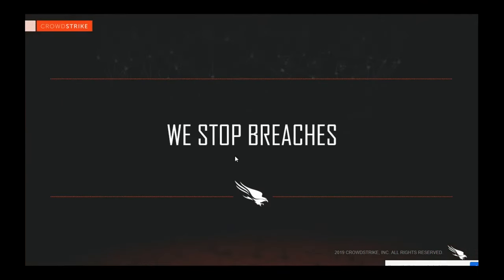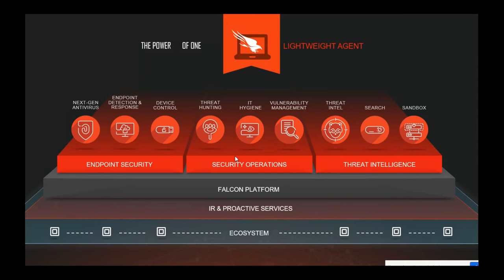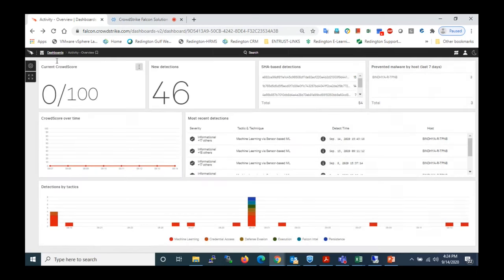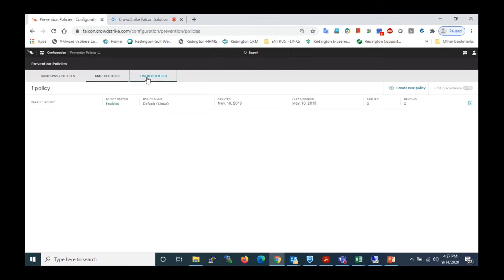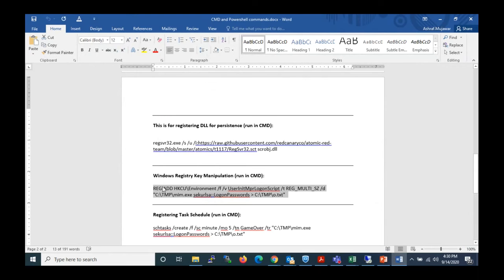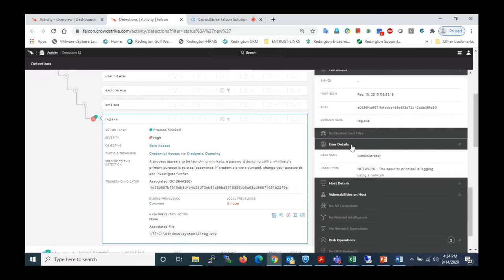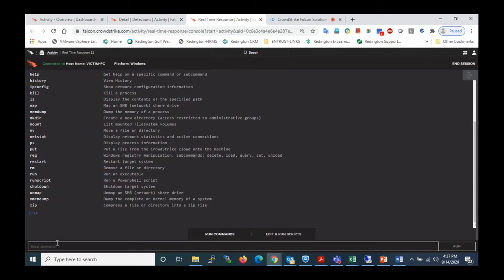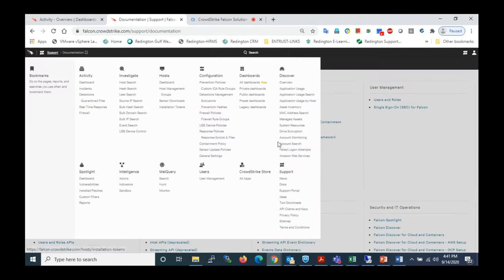CrowdStrike webinar with Redington on CrowdStrike Falcon Solution Walkthrough - 14th September 2020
Falcon Endpoint Protection Enterprise unifies the technologies required to successfully stop breaches, including true next-gen antivirus and endpoint detection and response (EDR), managed threat hunting, and threat intelligence automation, delivered via a single lightweight agent.